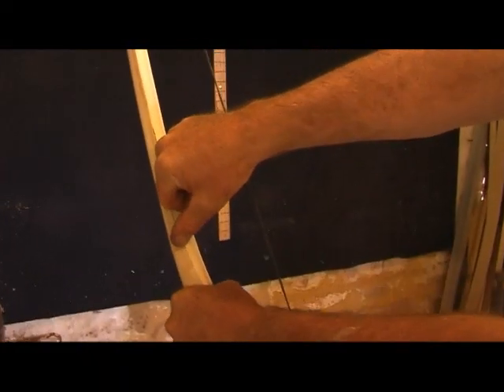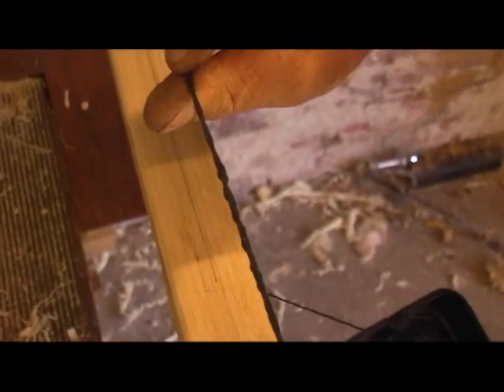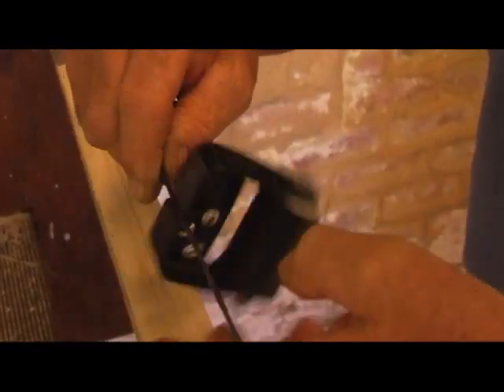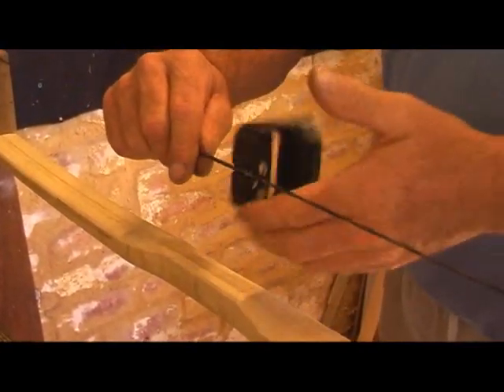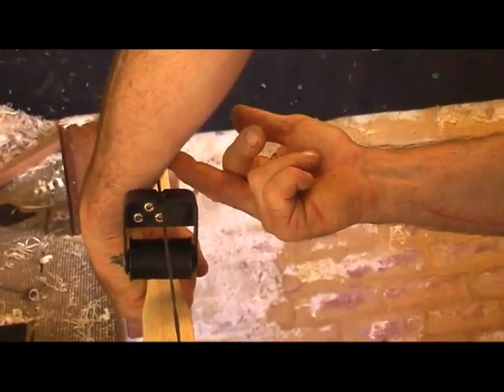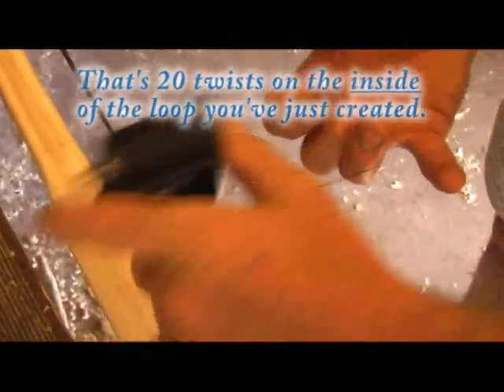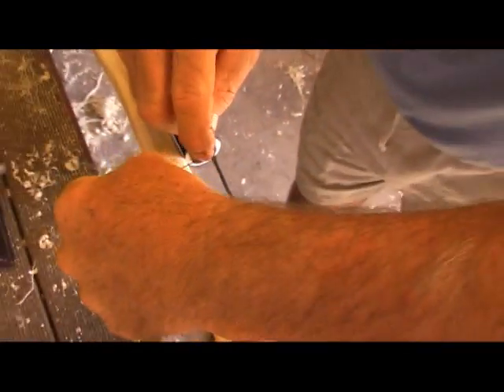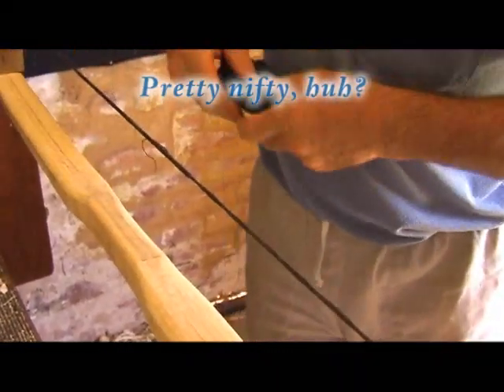Serving a Bow String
Serving a braided bow string to protect it from wear and tear.
Comments and questions welcome, but stupid ones will be deleted.